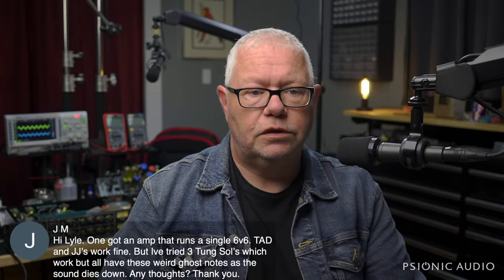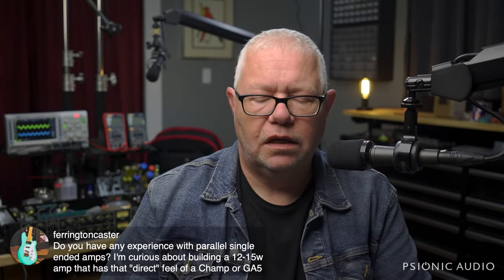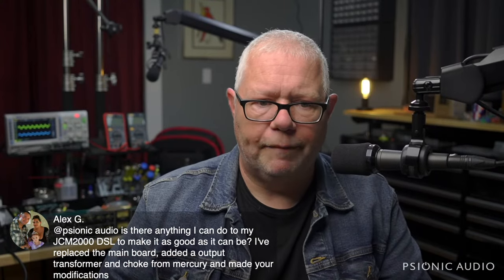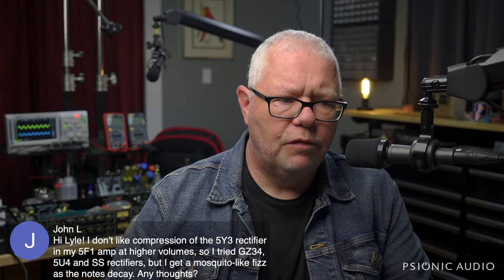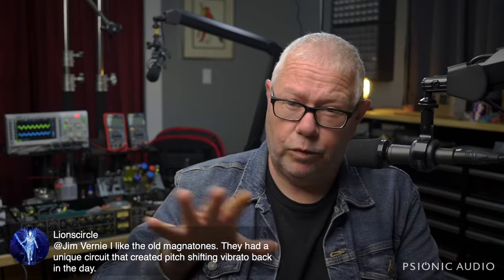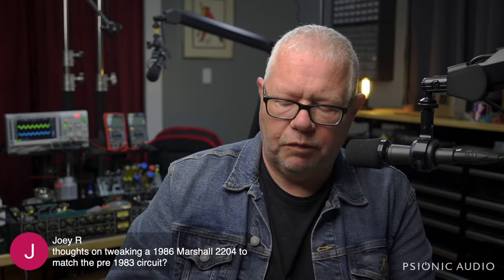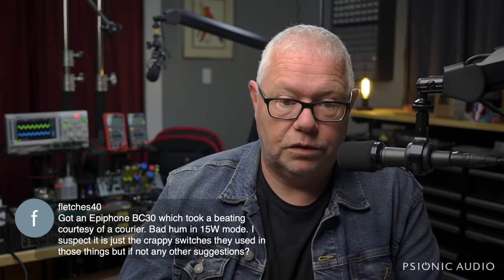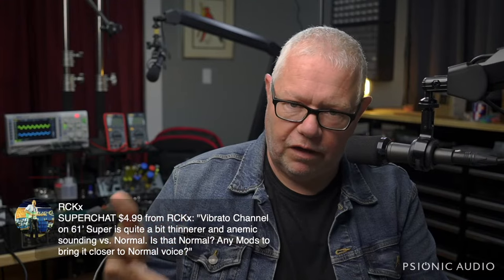Live Chat | Amp Q&A Saturday Mar 16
Ask your amp questions and I'll try to answer them. With coffee.

I hope some of the questions I couldn't get to last time are asked again, and hint hint: the earlier in the chat you ask a question the better the chance of it being answered, as I do three hours and it takes a while to get through as many as I can.

Please only ask your question once - I'll answer it as soon as I see it on my screen -  and please start any questions with ?

It helps me to see the questions opposed to just regular chat stuff. Thanks.